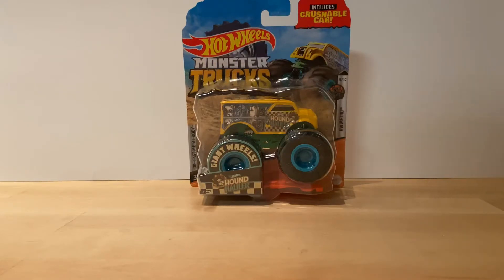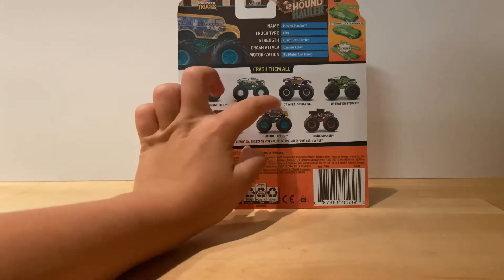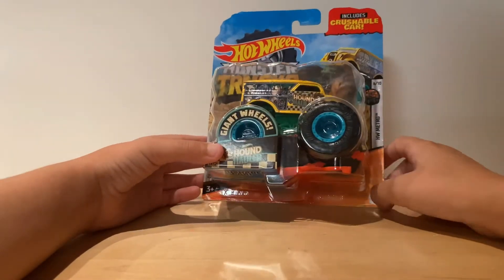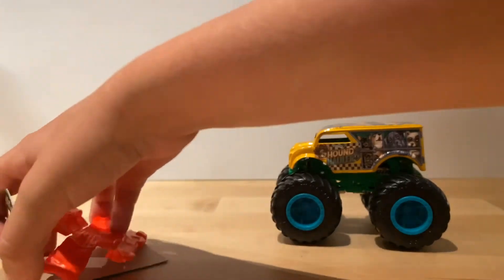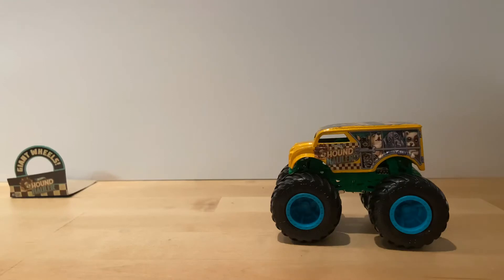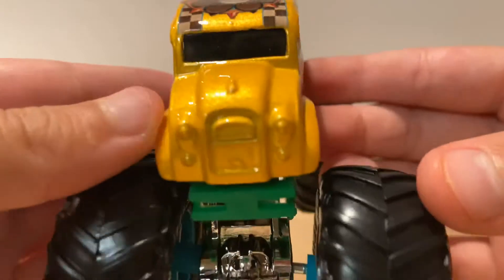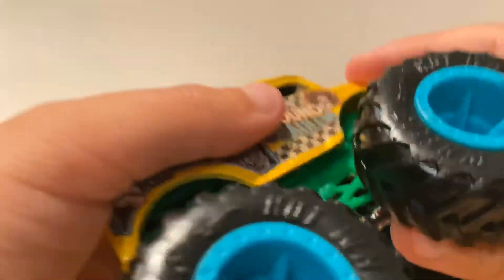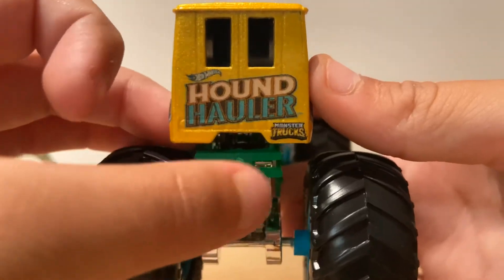Hound hauler review!